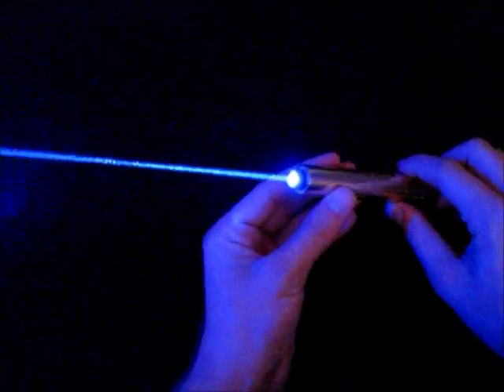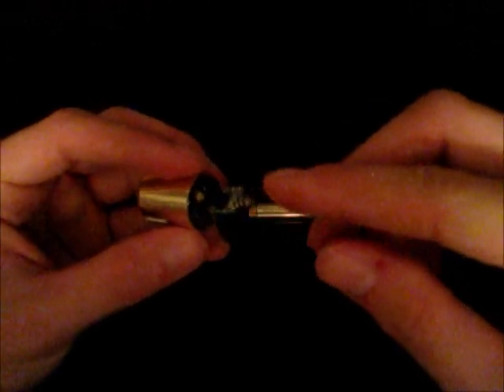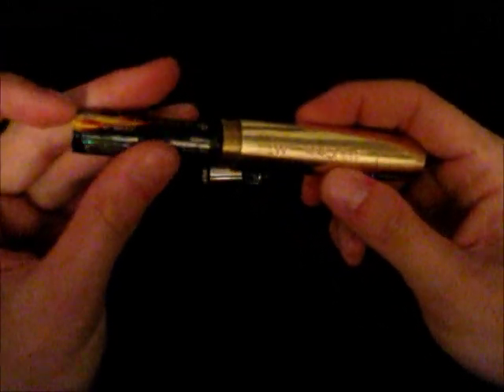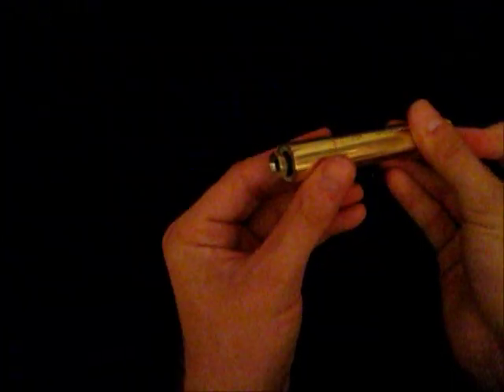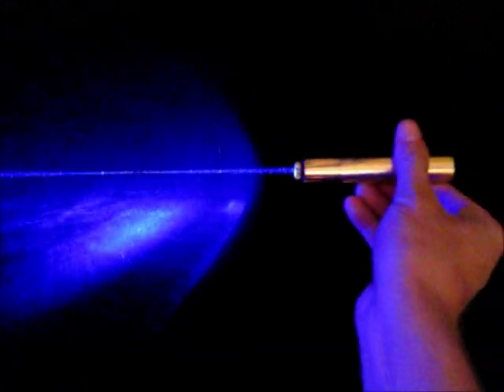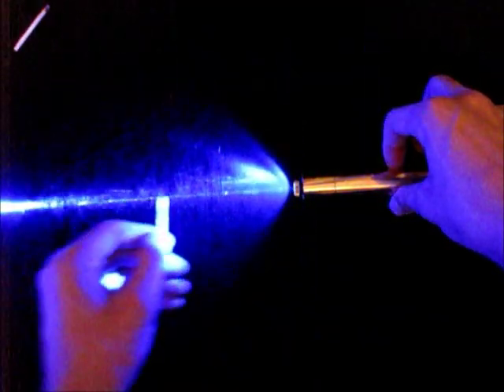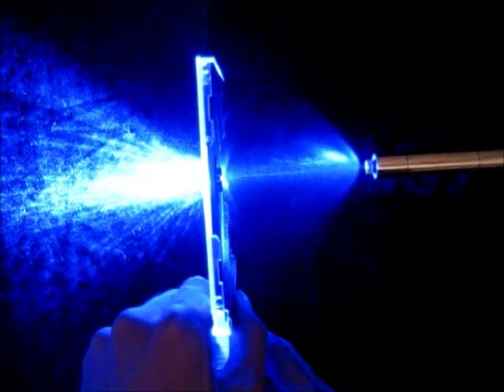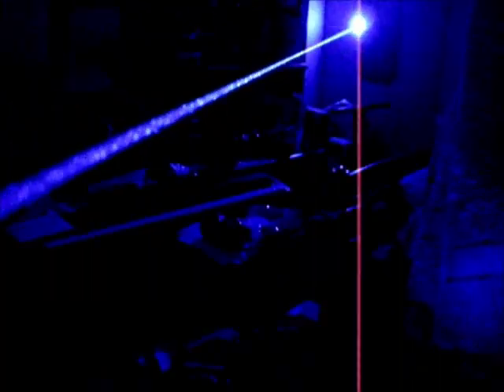Burning Blue Laser 1 Watt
My homemade blue laser popping balloons, lighting matches, and melting plastic.